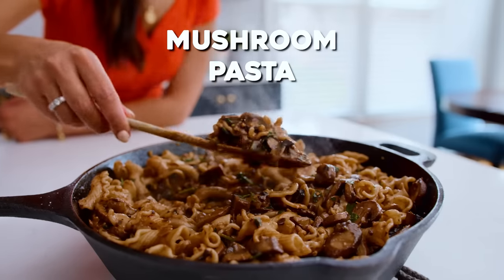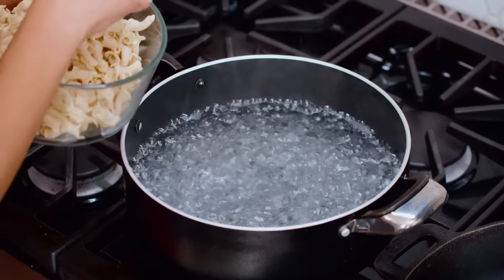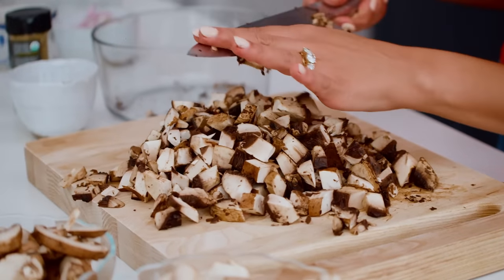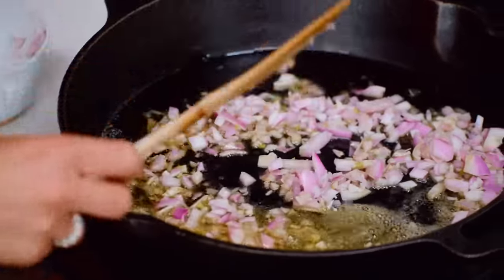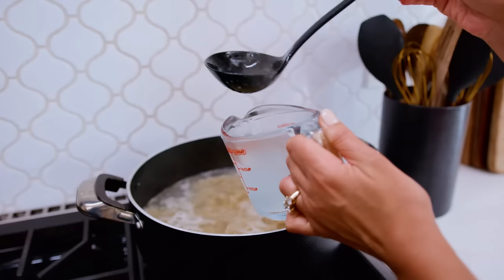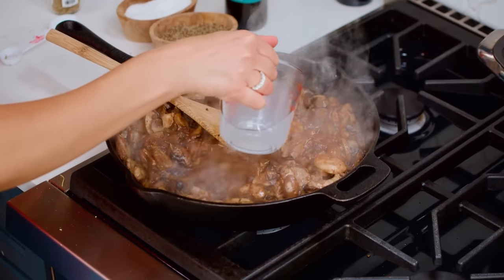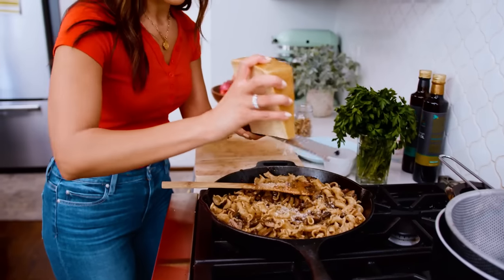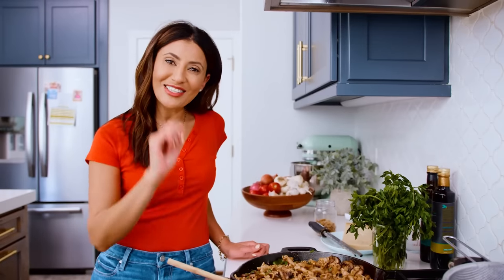Garlic Mushroom Pasta Without the Cream | The Mediterranean Dish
A mushroom pasta without heavy cream, but it is every bit as comforting and plays up the earthy, umami taste of mushrooms in the best way possible. FULL RECIPE

INGREDIENTS:
🔹 8 ounces dry pasta I used Toscani-shaped pasta
🔹 Kosher salt
🔹 ⅓ cup Extra virgin olive
🔹 8 ounces Baby Bella Mushrooms sliced
🔹 8 ounces white mushrooms sliced
🔹 8 ounces portabella mushrooms roughly chopped
🔹 black pepper
🔹 1 teaspoon dry rosemary
🔹 3 tablespoons of tomato paste
🔹 ¼ cup merlot wine
🔹 ½ cup of grated Parmesan
🔹 ½ cup packed parsley
🔹 ⅓ cup chopped walnuts
🔹 Red pepper flakes to taste optional

⏱️TIMESTAMPS⏱️
0:00​​ Intro
0:37 Ingredients
0:58 The right kind of pasta
1:38 Prepping the mushrooms
2:36 Cooking the mushrooms
5:02 Secret ingredients
6:14 Adding pasta to the mushroom sauce
6:49 More secret ingredients for flavor
7:50 Ready to serve